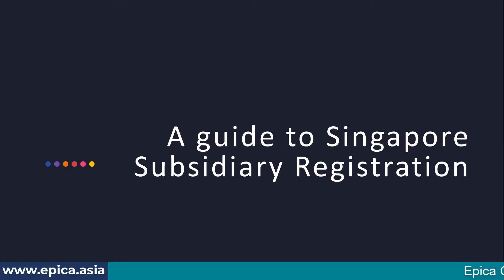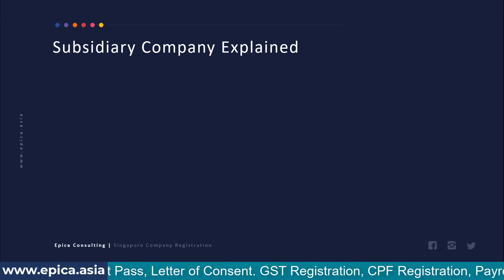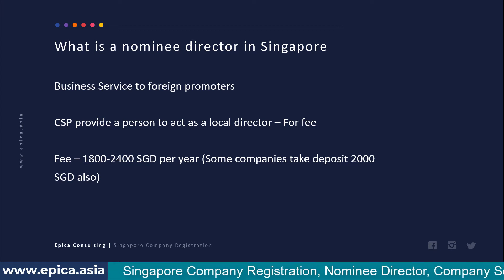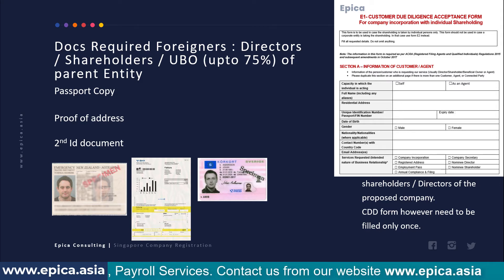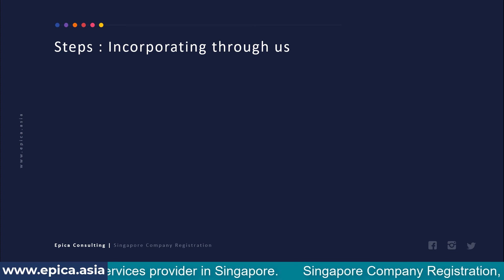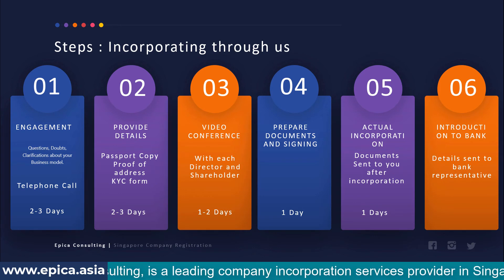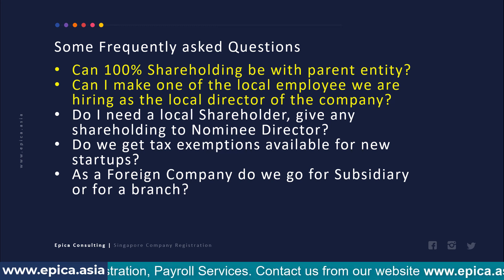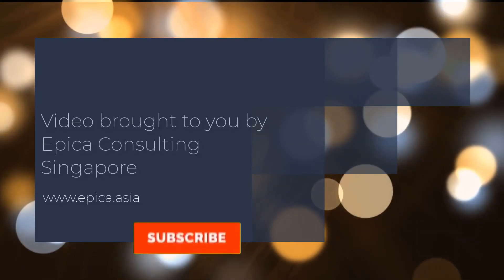A guide to Singapore subsidiary registration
Agenda
Business Structure Options
Meaning of a Subsidiary Company
Company Registration Requirements
Do you need Nominee Director Service?
Documents Required (From Parent Entity)
Registration Steps and Process with us
Opening the Bank Account
Important Registrations – CPF, Import, GST, Licensing

FAQ
Can 100% Shareholding be with parent entity?
Can I make one of the local employee we are hiring as the local director of the company?
Do I need a local Shareholder, give any shareholding to Nominee Director?
Do we get tax exemptions available for new startups?
As a Foreign Company do we go for Subsidiary or for a branch?

Epica Consulting is a Leading Company Incorporation Agent in Singapore. We provide services like Incorporation, Nominee Director, Company Secretary, Accounting, Employment Pass Filing, Tax and ACRA filing, Business License Consultation and Application. Get in touch with us at our